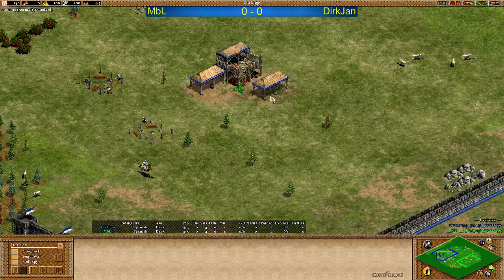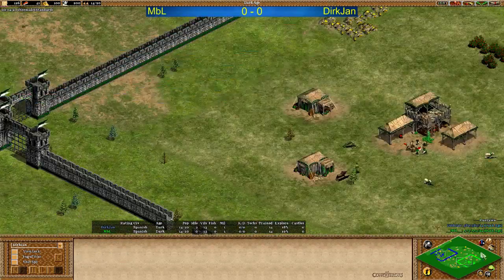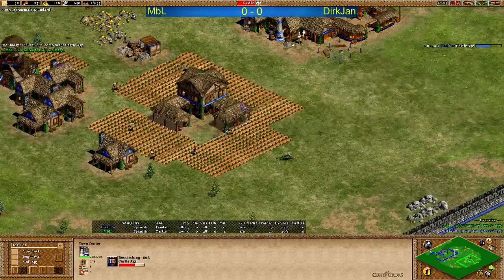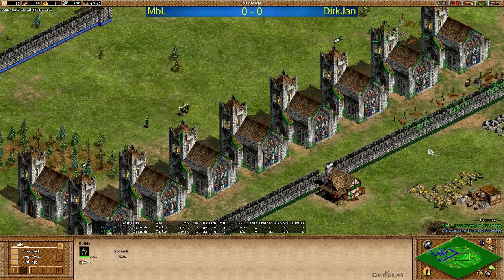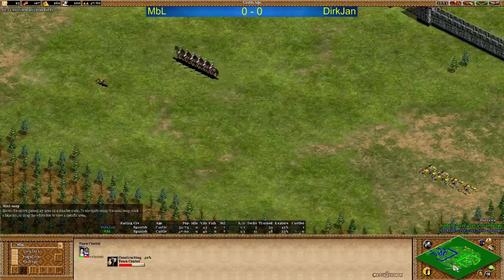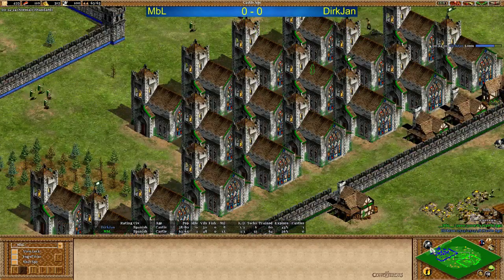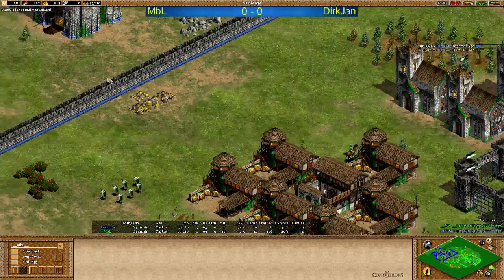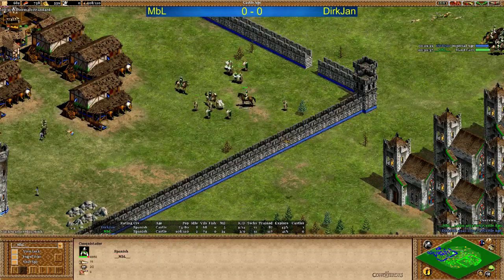MoAre4 Ro32 MbL vs DirkJan G1 Spanish Troll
This video was created under Microsoft's "Game Content Usage Rules" using assets from Age